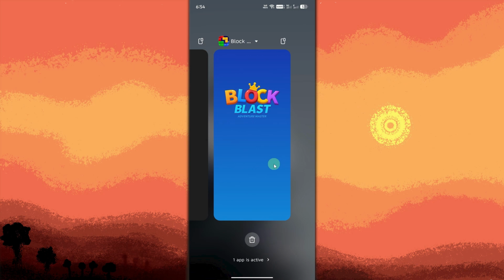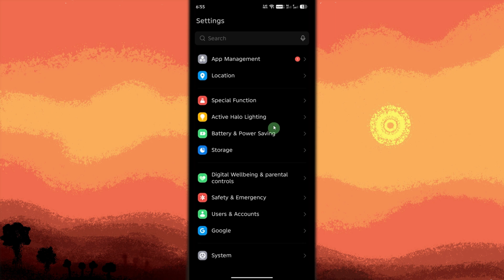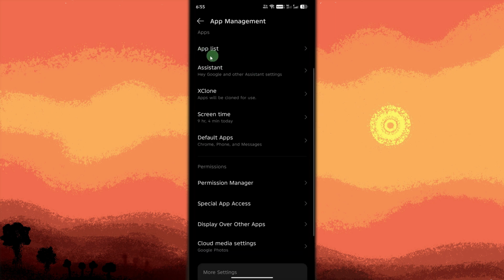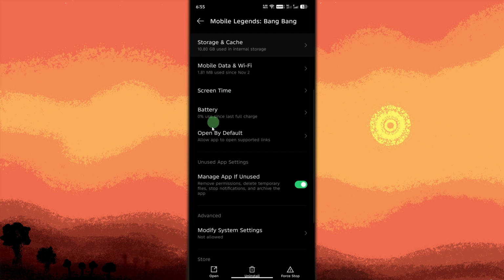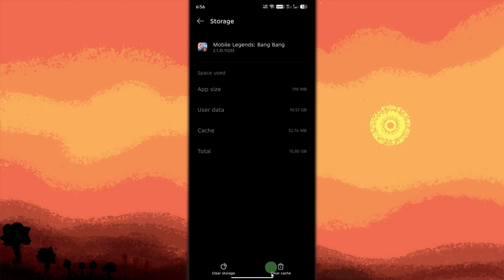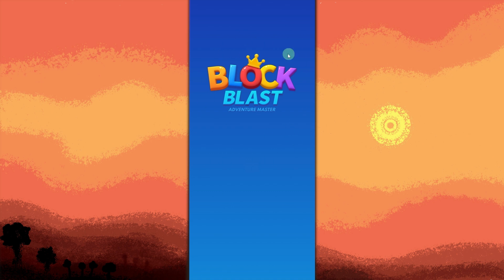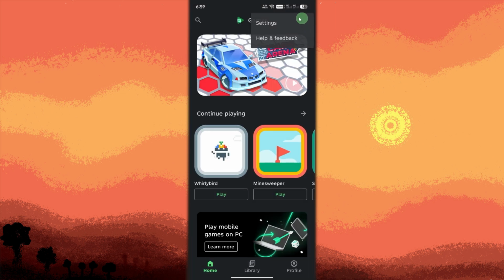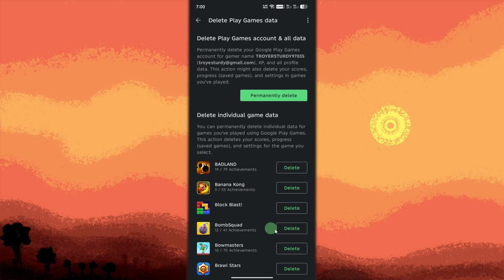How To Delete Game Save Data On Android (Step-by-Step Guide)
This video will walk you through how to delete game save data on Android. Follow along with me and copy the steps in the guide to reset your saved game files in your Android phone.